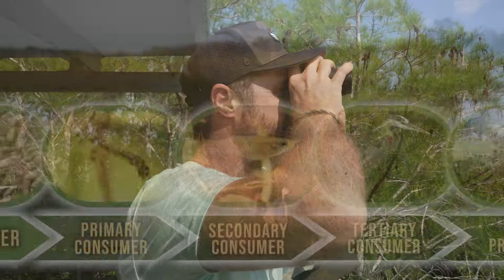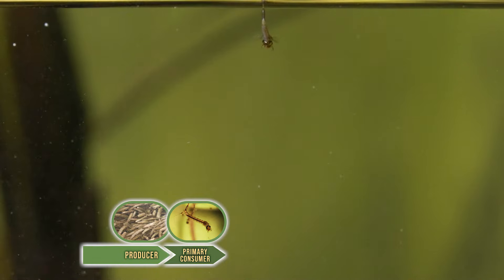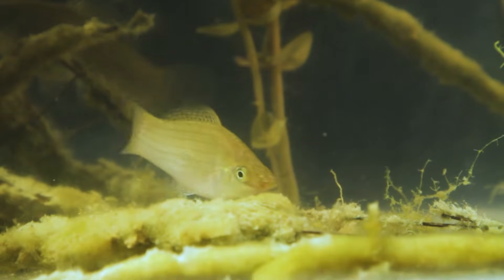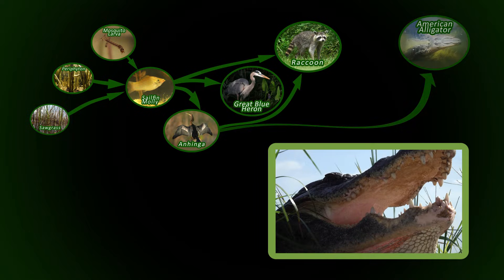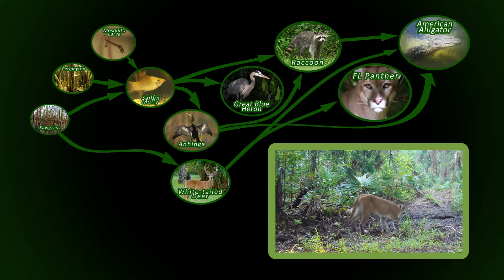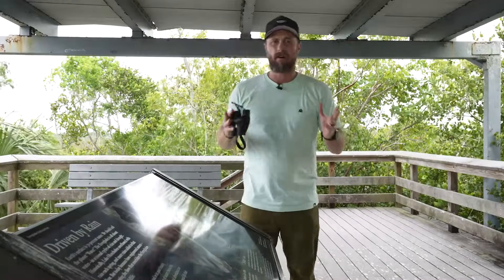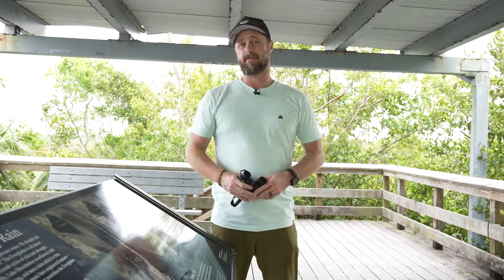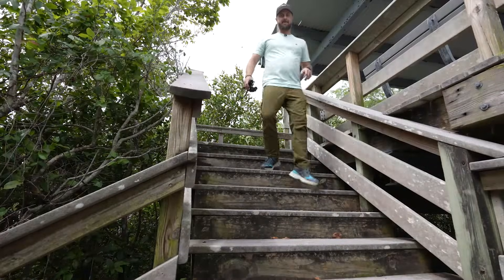The Food Web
The food web. It's complicated...but not. Think of a food web as a whole bunch of intersecting food chains. What the food web illustrates for us is the complexity and interactivity of an ecosystem.